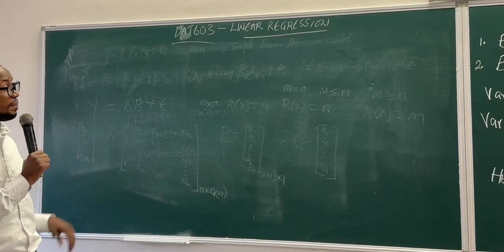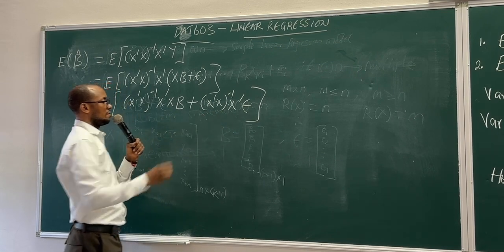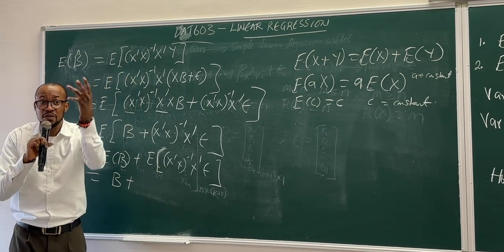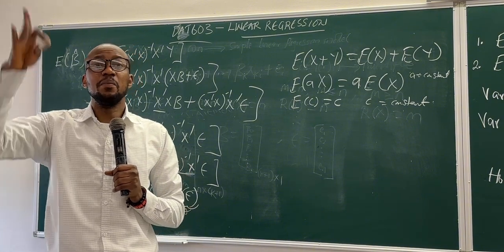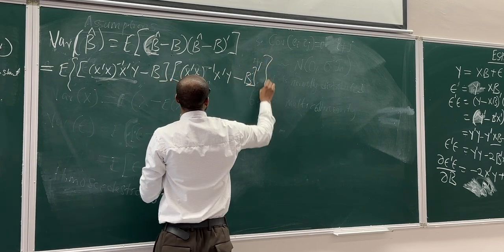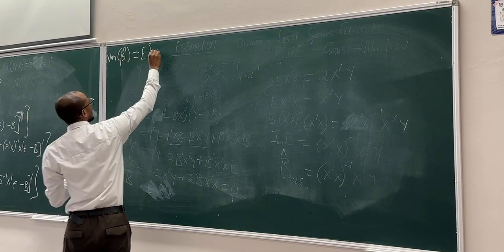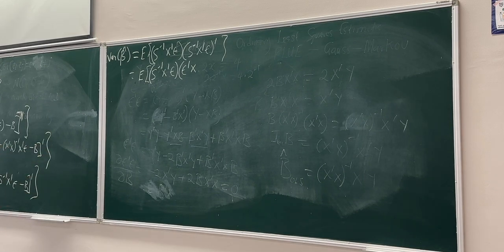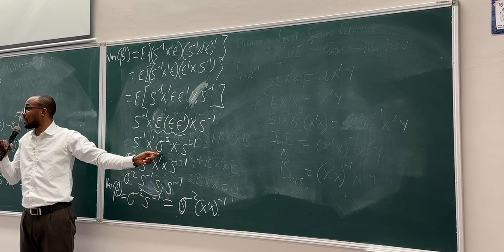Part 2. The mean and variance of the OLS estimator of the linear regression model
This second part of our series on Ordinary Least Squares (OLS) covers the proof of the mean and variance of the OLS estimator. Understanding these properties is crucial for assessing the reliability and efficiency of OLS in regression analysis.

We’ll go through:
✅ The expectation (mean) of the OLS estimator
✅ The variance of the OLS estimator
✅ Key assumptions and derivations

If you’re studying econometrics, machine learning, or statistical modeling, this is an essential concept to master.